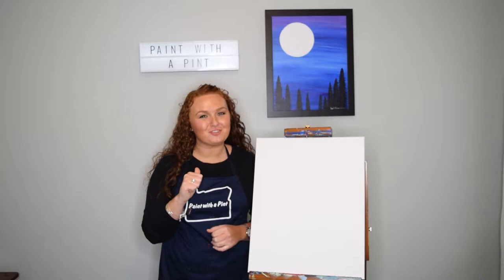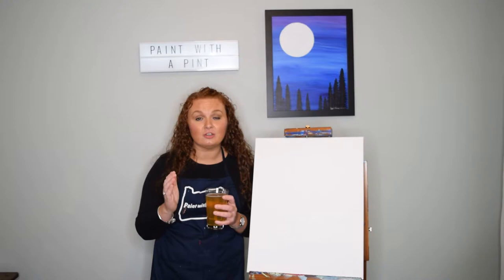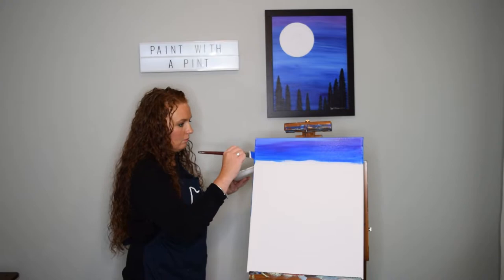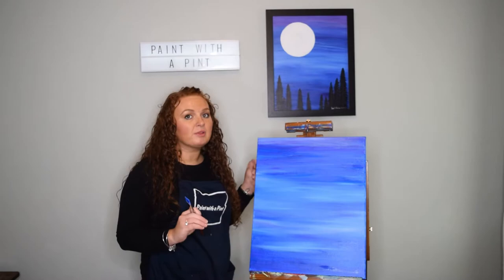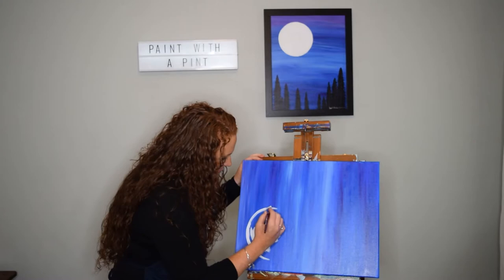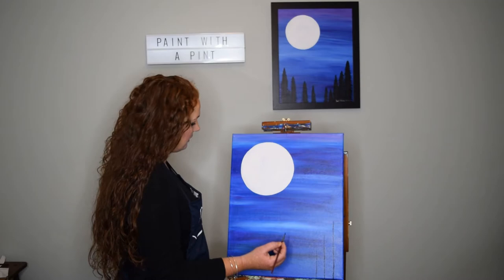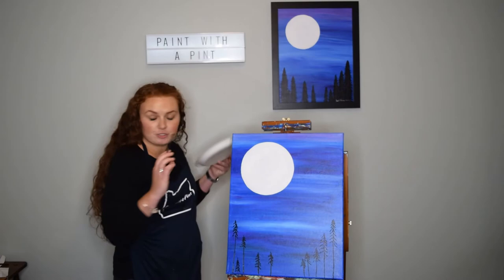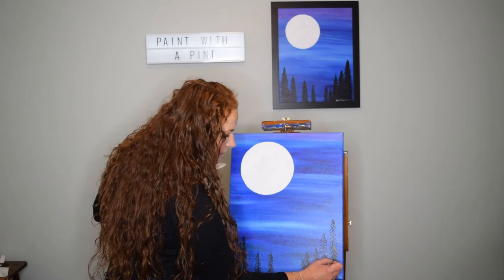Paint with a Pint Episode 6: How to Paint a Moonscape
Welcome to Episode 6 of Paint with a Pint! Art instructor Janet J. Hockman will lead you step-by-step how to paint a moonscape. This painting was originally created by Janet J. Hockman in 2017.

Suggested Materials for this Painting:

-16” x 20” Standard Canvas
Canvas Packs

-Acrylic Paint
 -Titanium White
 -Mars Black
 -Primary Blue
 -Violet

Dick Blick Acrylic Paints

-Brushes- 1”, ¾”, ½”, ¼”
Brush Sets

-Easel
Table-top Easel

-Paper Towel
-Paper Plate/Palette
-Cup
-Pencil
-Apron
-Blow Dryer
-A pint of your favorite beverage! :)

*Paint with a Pint Materials Episode Coming Soon!